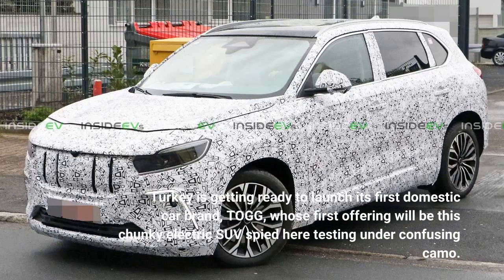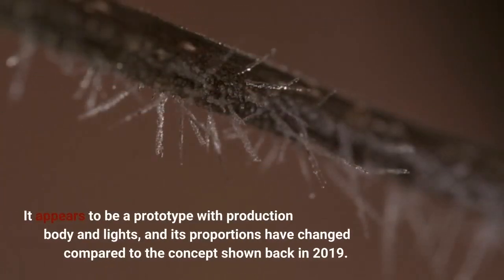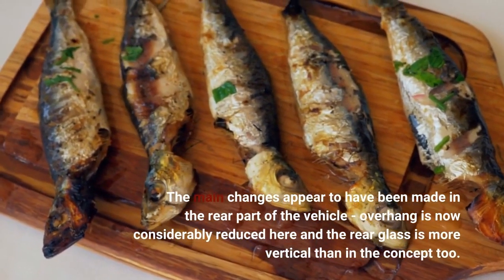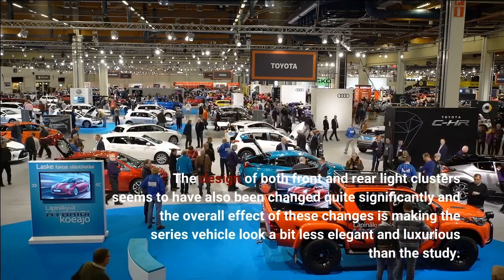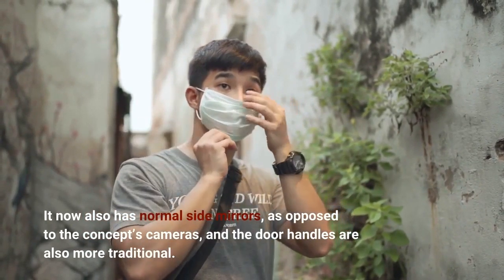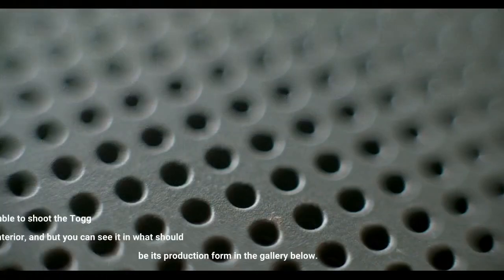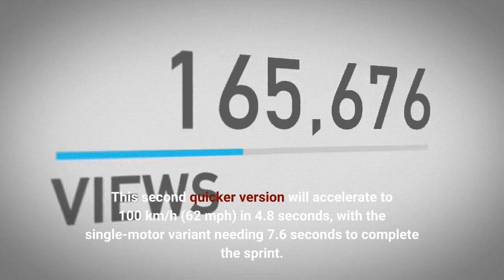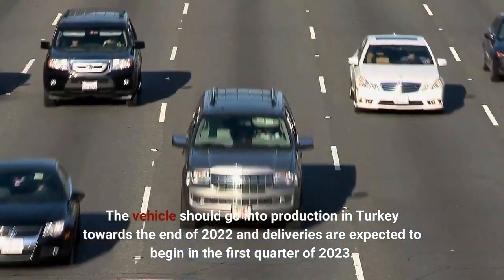Togg Turkish Electric SUV Spied Testing In Germany